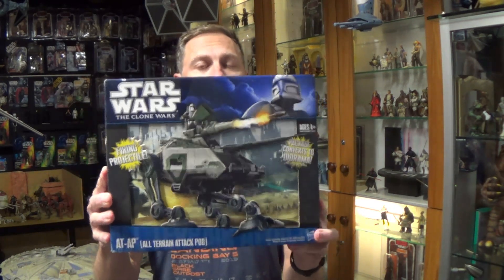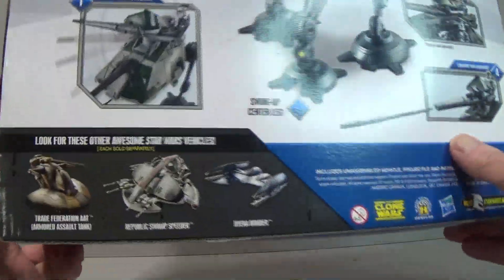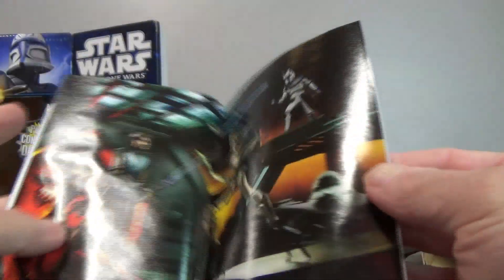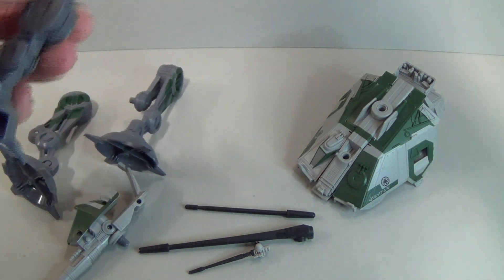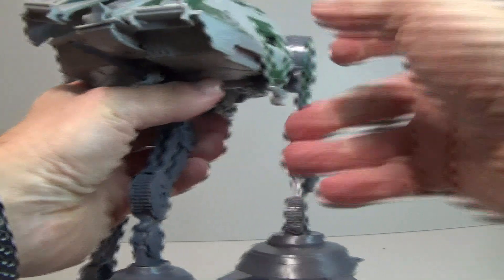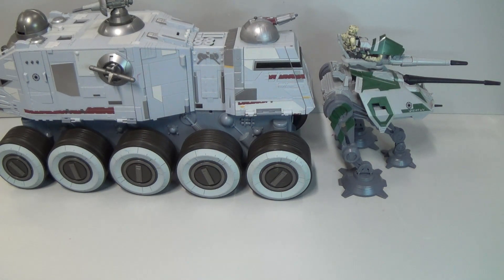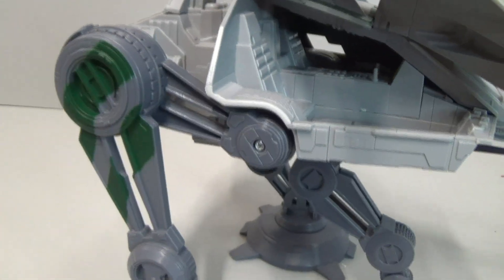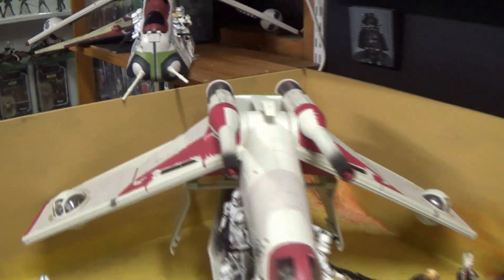Star Wars AT-AP unboxing and review MAKMCSWF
Hasbro Star Wars AT-AP from the Clone Wars line unboxing and brief review. From an era when Hasbro were producing heaps of vehicles for the 3.75" world building scale.